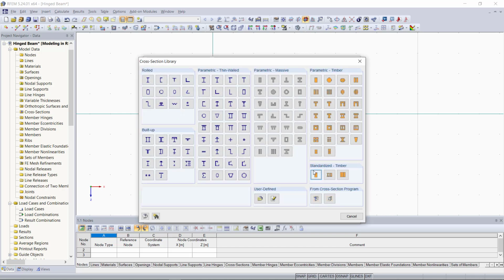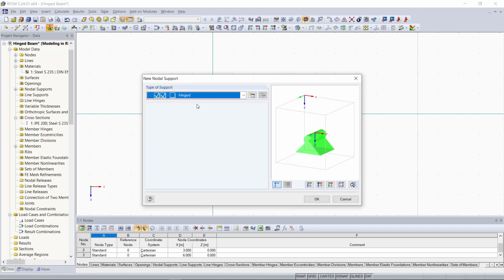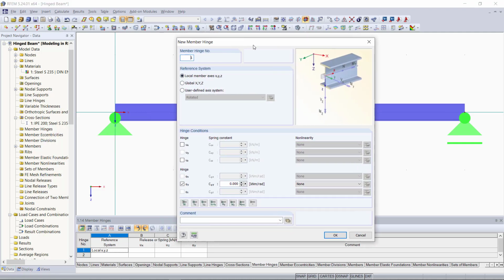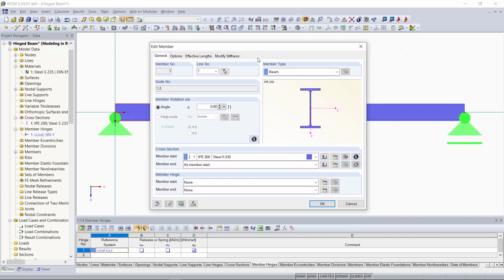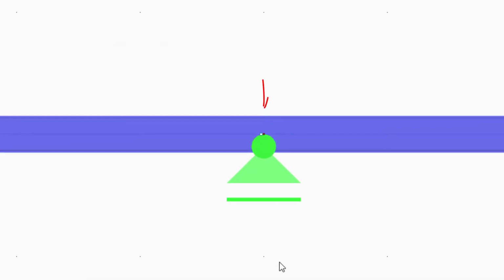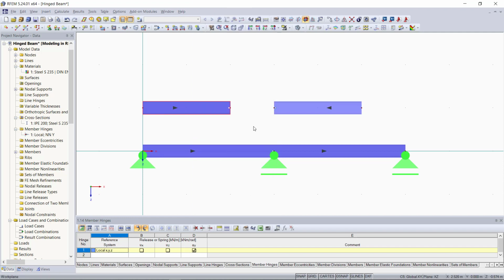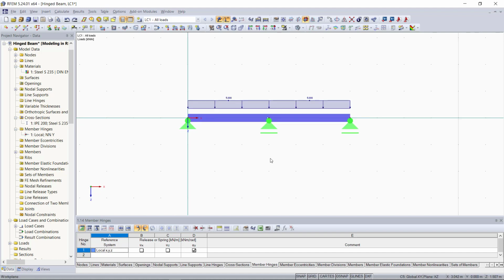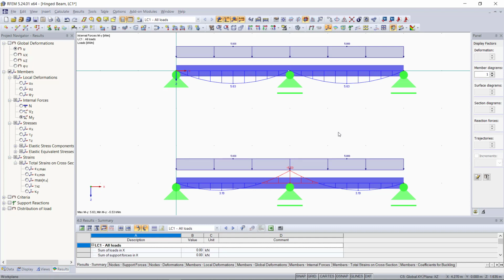Modeling with RFEM 5 | 004 Hinged Beam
This video shows the modeling and application of hinges.

In our online courses and tutorials, you will learn step by step the most important basics and functions of our programs.

► Then we look forward to your comment on this video and a Like.